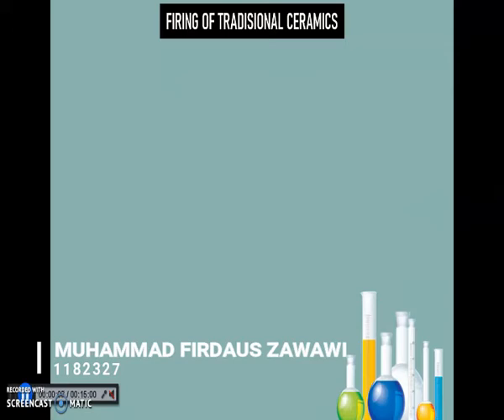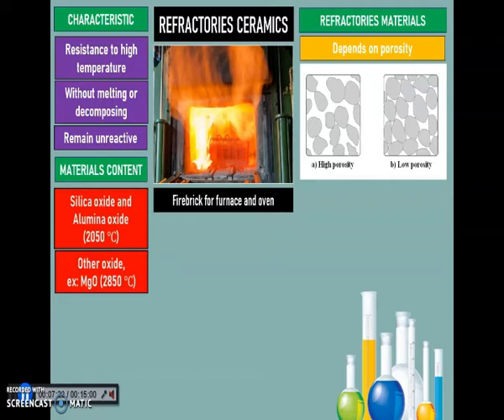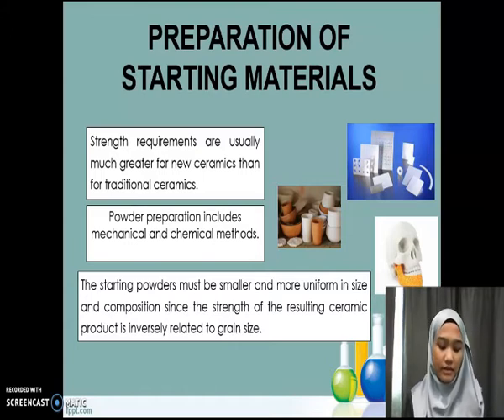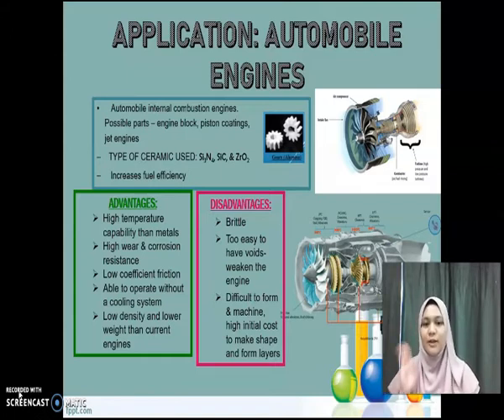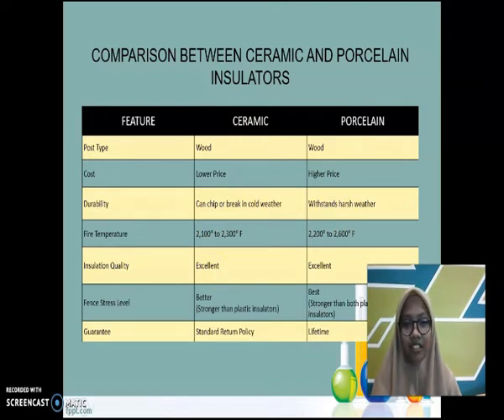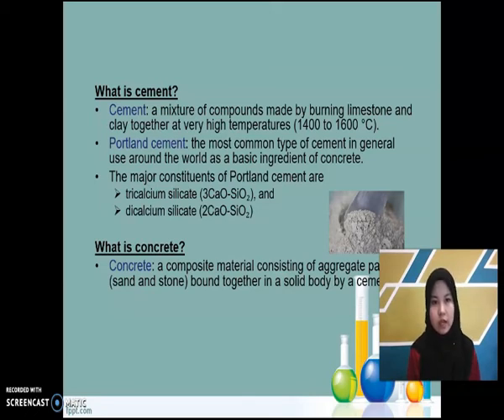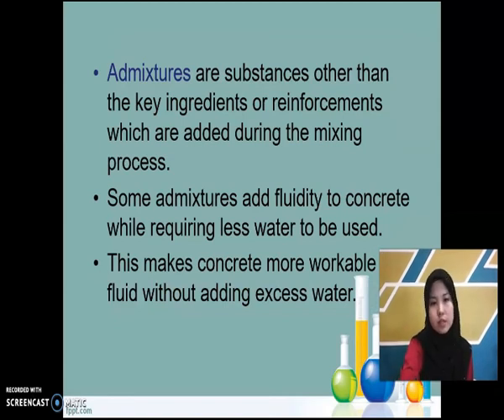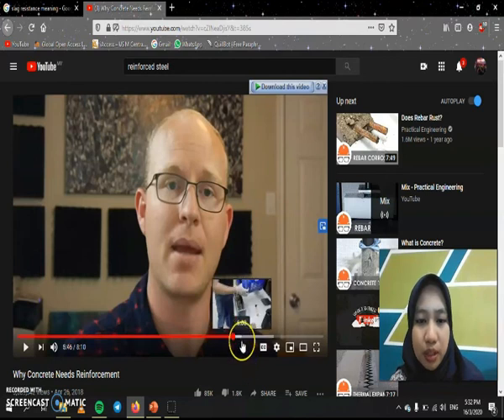GLASS AND CERAMICS TECHNOLOGY | GROUP 6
Glass and Ceramics Technology Course.
Watch to learn about Advanced Ceramics and their applications!😄

Lecturer: Dr Mohd Hafiz Abu Hassan

Group members:
Firdaus Zawawi (1182324)
Iffah Nabilah (1182331)
Nur ‘Ainul Amirah (1182329)
Nur’aina Shahirah (1182327)
Aliya Farhana (1182333)
Huzairie Iskandar (1182322)
Nurul Qistina (1182321)
Nurul Iffah (1182320)

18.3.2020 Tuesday